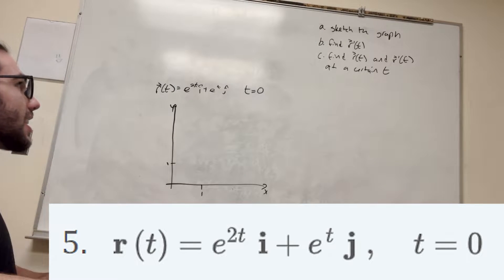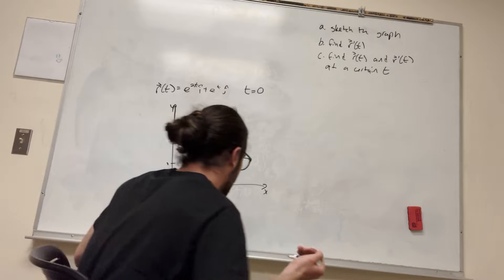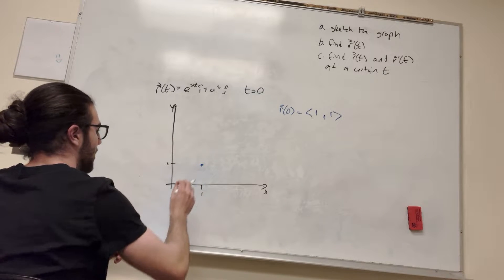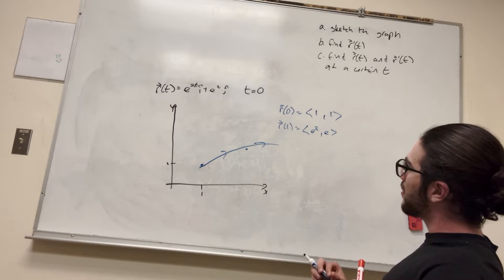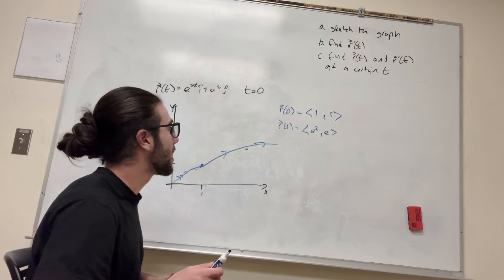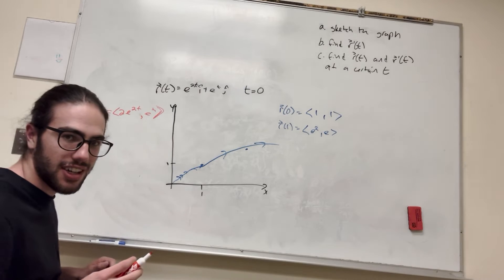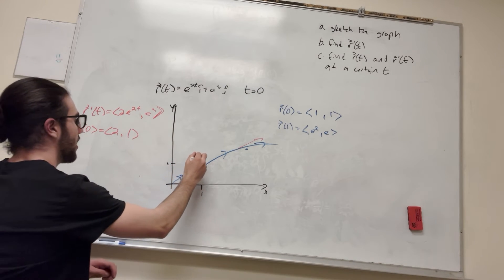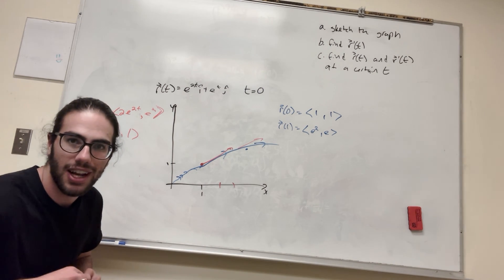Sketch the plane curve with the given vector equation - Problem 13.2.5 Cengage Calculus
Cengage Calculus, 9th Edition Chapter 13: Vector Calculus, 13.2 Derivatives and Integrals of Vector Functions problem 5, Sketch the plane curve with the given vector equation. Find . Sketch the position vector  and the tangent vector  for the given value of .